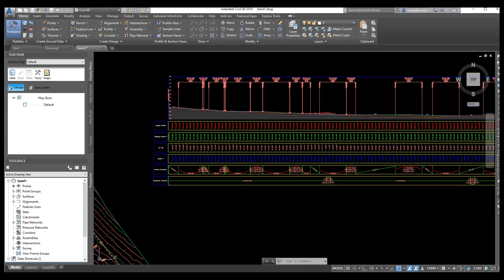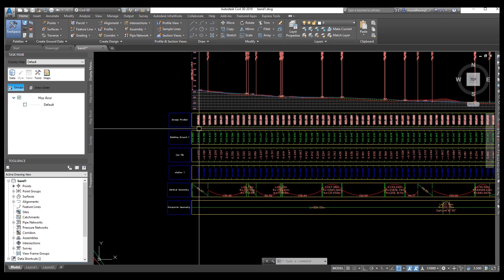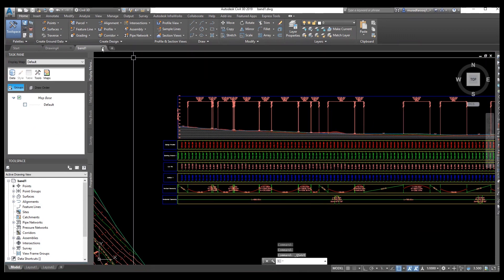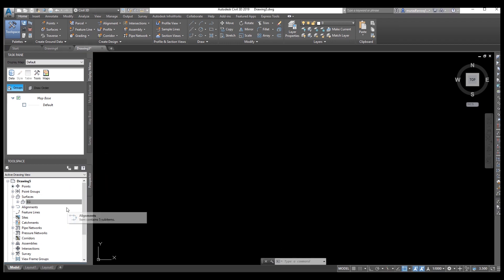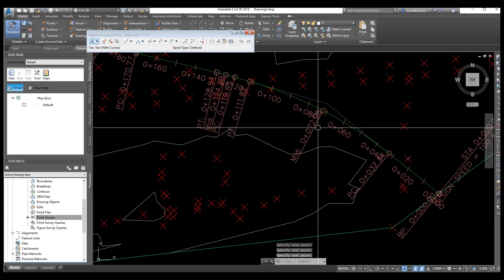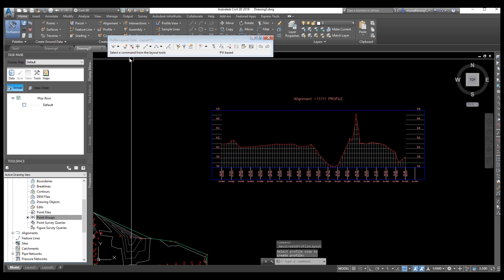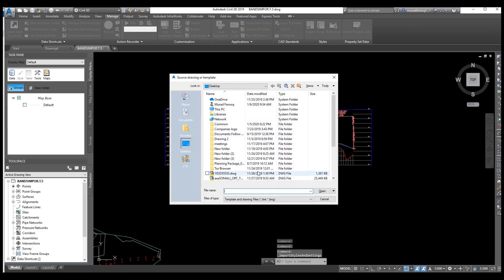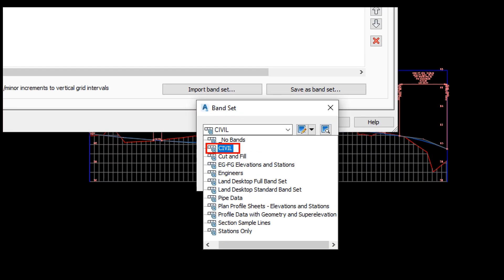How to Save and Import Profile Bands In AutoDesk Civil 3D. CH#19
Save and Import Profile Bands.

Udemy Courses:
* 6 Kilometres Practically Complete Roads and highways & Junction Design Course Autodesk Civil 3D.
Link:-👇🏻

 This Video also Explain the Following Topics: -

How to Create and Save Data Bands Style
How to Create Profile Without Bands
How to Import the Data Band File
How to Import Save Data Bands By Profile View Properties
How to Import Profile Data Bands
How to Import and Edit Profile Labels
How to Profile Elevation As per Layout

5)How To Draw and Prepare Survey As built Data in Civil  3D and Export Data to Excel

5)How To Draw and Prepare Survey As built Data in Civil  3D and Export Data to Excel

14) How to Create Road Profile in AutoCAD Civil 3D  Road Design Profile  on Existing  CH# 13

16) 5 Best Ways To Create Best Fit Alignment and Profile In Autocad Civil 3D. CH#15